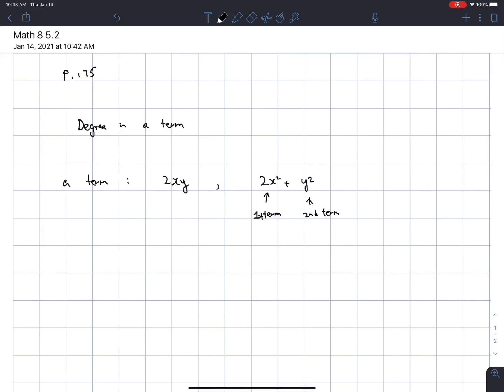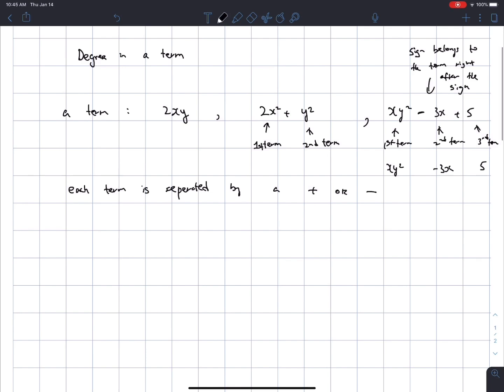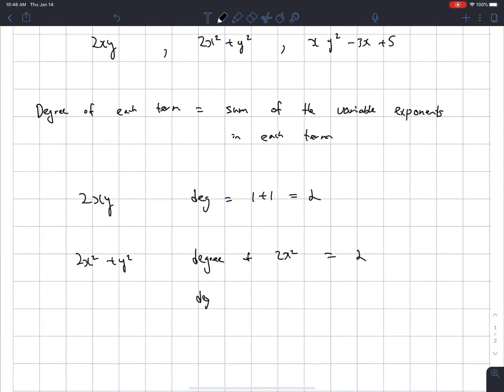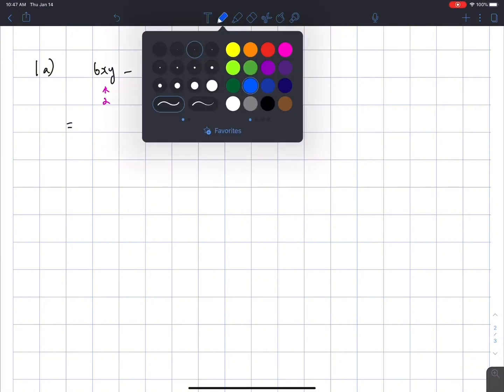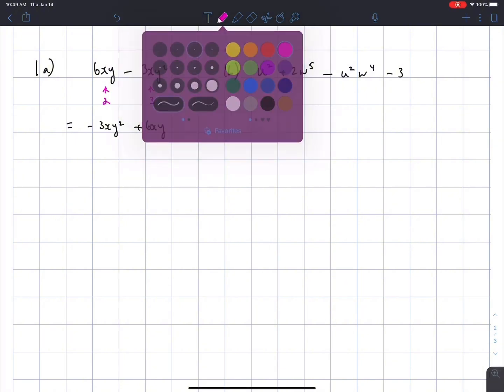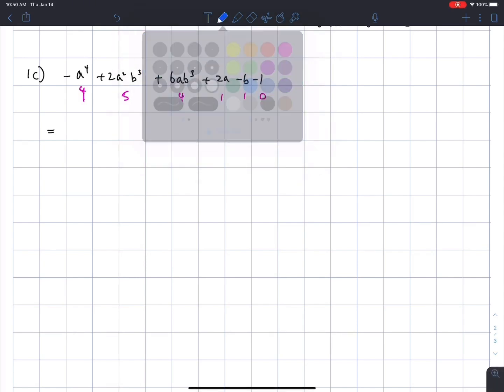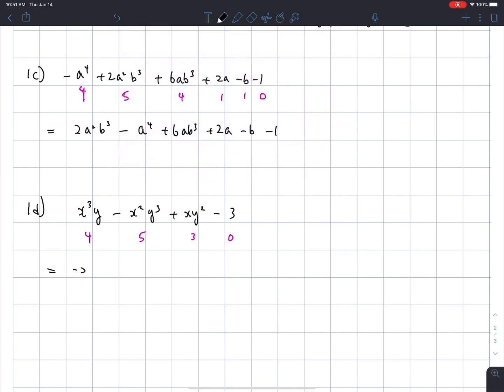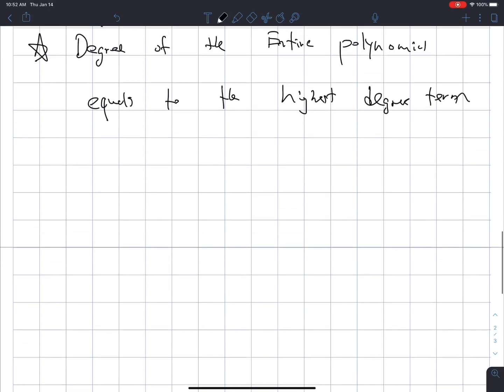Math 8 5.2 Question 1